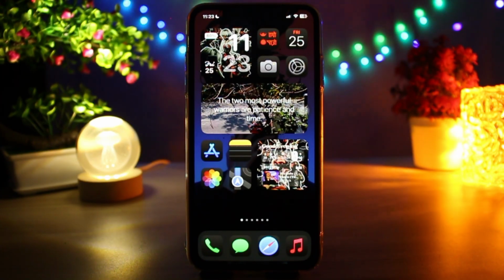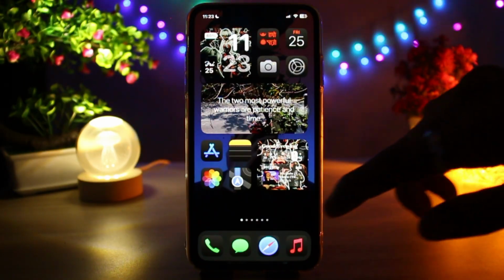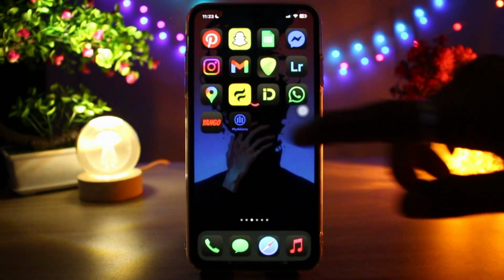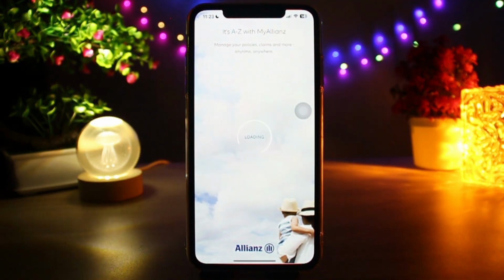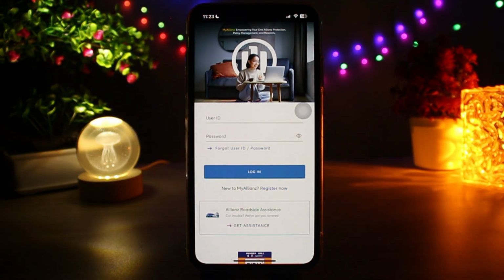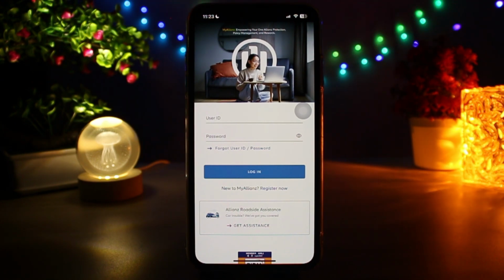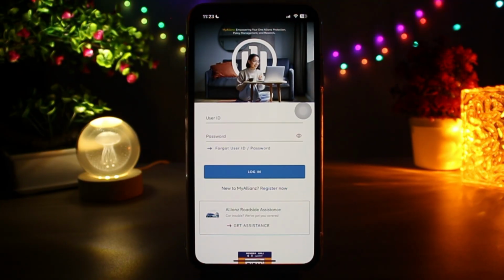How to Cancel Allianz Car Insurance: Online or Phone 2025 Guide - Here's How You Can Do It // 2025